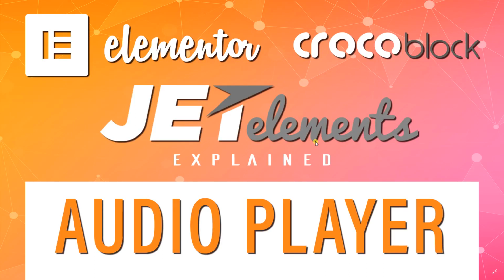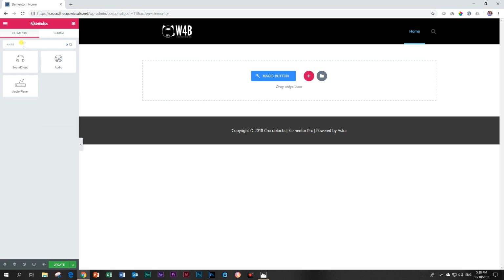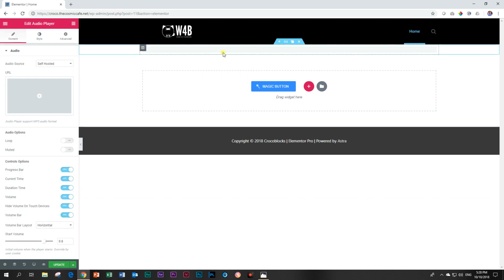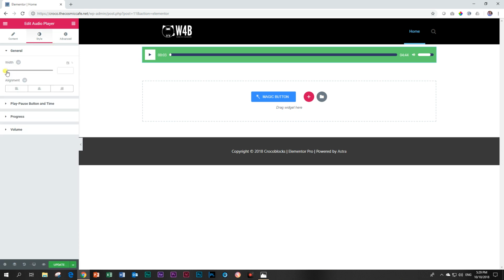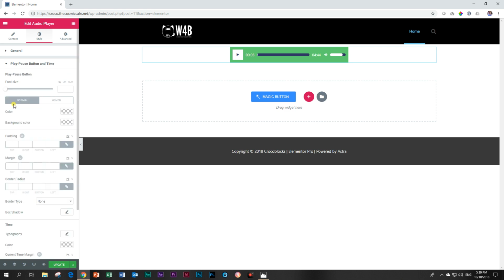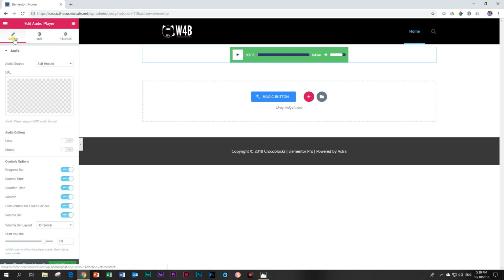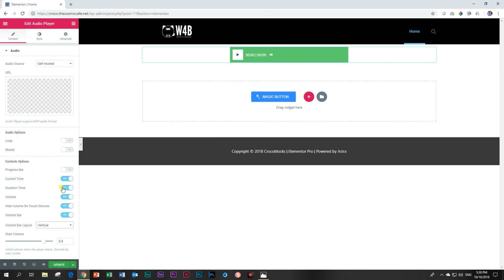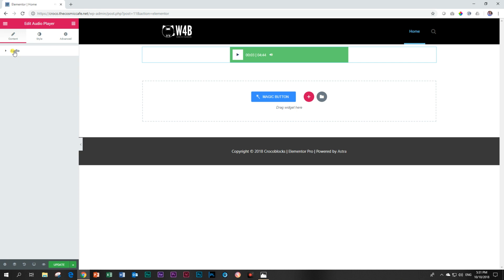Audio Player | JetElements | Crocoblock | Elementor Add-On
The Audio Player element in JetElements lets you embed a customizable audio player directly on the page, allowing visitors to play music, podcasts, or other sound files without leaving the site. It's commonly used for showcasing tracks or voice content, with options for a playlist, cover art, custom colors, and controls like play/pause, volume, and progress bar styling.

JetElements is a popular add-on plugin for Elementor, the WordPress page builder, that extends its native capabilities with a large library of extra widgets and modules. It includes dozens of elements such as content boxes, testimonials, portfolios, pricing tables, countdown timers, image galleries, animated headings, and various interactive sliders, allowing users to build more visually rich and feature-complete pages without needing custom code.
Developed by Crocoblock, JetElements is often used alongside other "Jet" plugins (like JetTricks or JetBlog) to create advanced WordPress websites, and it's especially popular among designers who want more creative flexibility than Elementor's default widget set provides.
It's a premium (paid) plugin, usually sold as part of a subscription or bundle rather than being available for free.